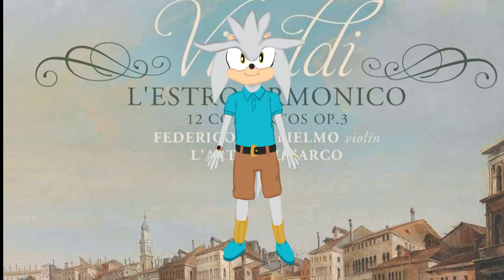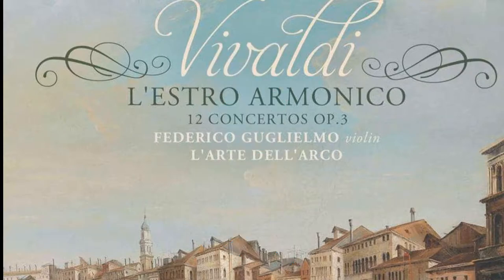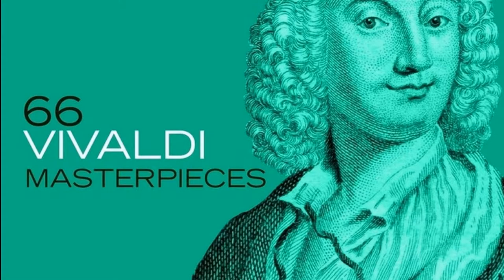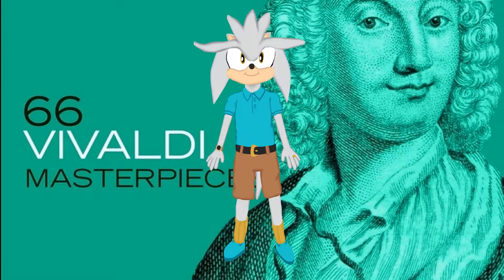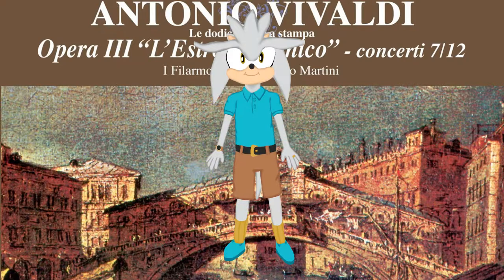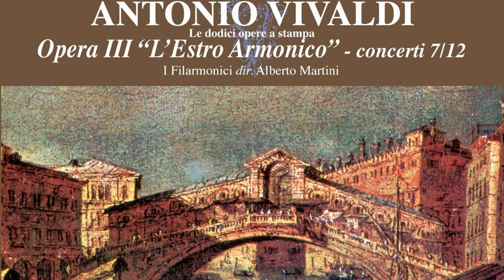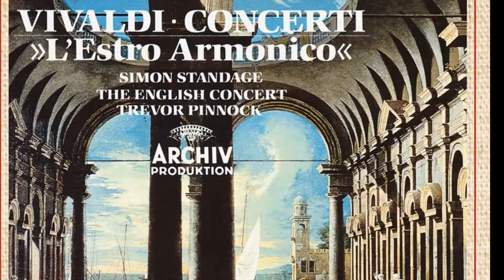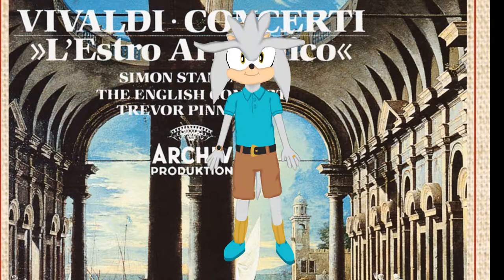Silver the Hedghog listens to RV 265 1st movement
The song segments in the background belong to UMG Classics, and I don't own them.

Anyways I was wondering if @Silver The Hedgehog has heard of the composer Antonio Vivaldi. I'm also a fan of Sonic, Silver, and Shadow, along with the baroque composer, Antonio Lucio Vivaldi.

Here are some clips of parts from Vivaldi RV 265

Roberto Michelucci (I Musici): 0:17
Federico Guglielmo: (L' Arte dell'Arco): 0:35
Bamberg String Orchestra: 0:53
Alberto Martini (I Filarmonici): 1:13
Trevor Pinnock (The English Concert): 1:32

I also wonder if Pete Capella has heard Vivaldi's amazing music.